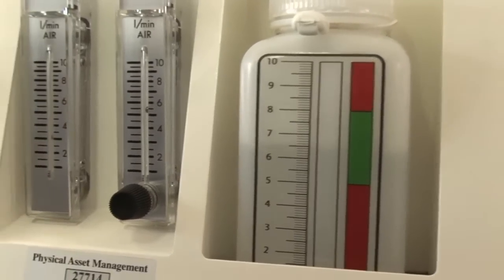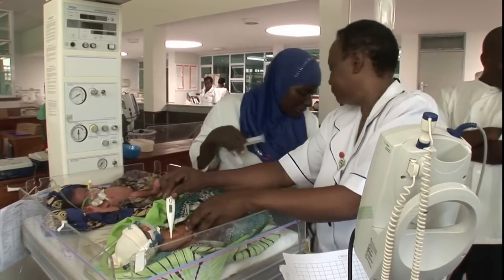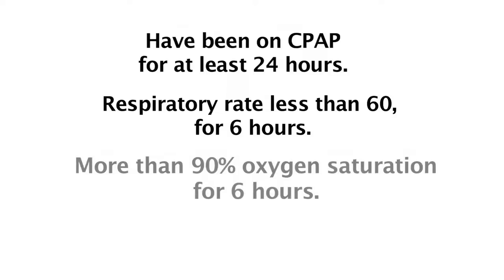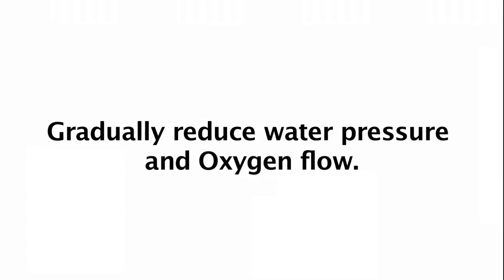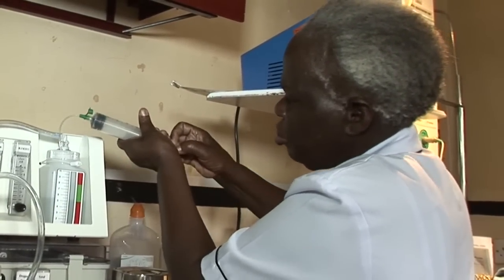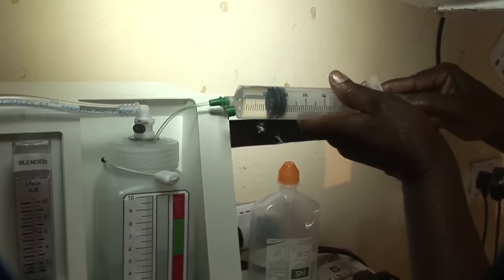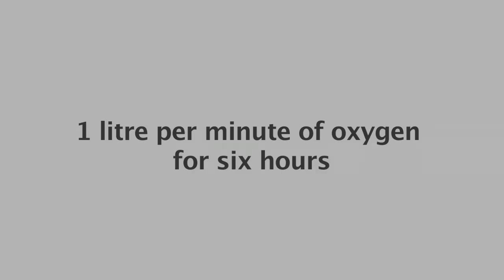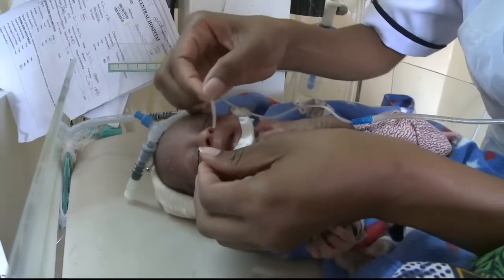Weaning a baby off CPAP (Pumani bCPAP training films: Section 9 of 13).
This film shows how to assess a baby for weaning off CPAP and how to take them off the machine.

This is one of a set of 13 Pumani bCPAP training films made by partner organisation Picturing Health.

Originally developed by students from Rice University, Texas, the low cost Pumani Bubble CPAP is now being rolled out across Africa, and is becoming a basic piece of equipment in many hospitals and health centres. The CPAP project is run by Rice 360˚ Institute for Global Health Technologies and Hadleigh Health Technologies, with funding from USAID. Permission must be obtained for other uses.